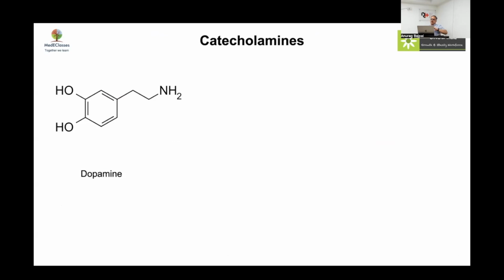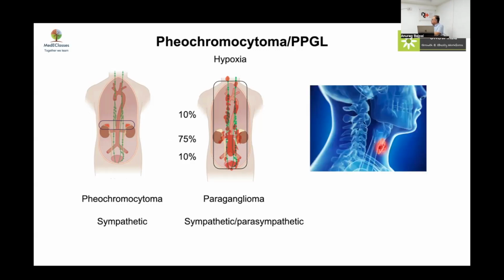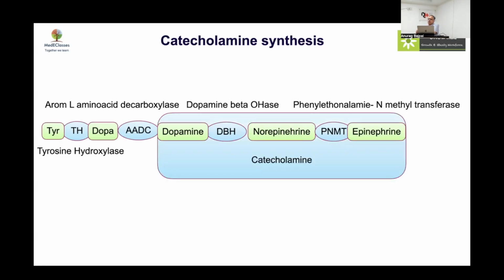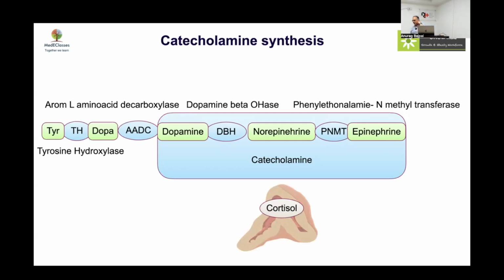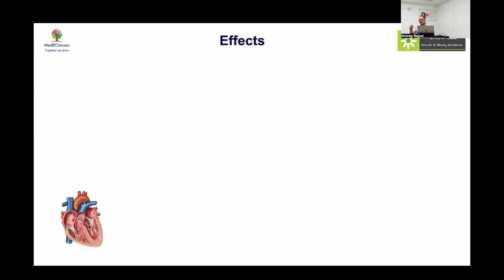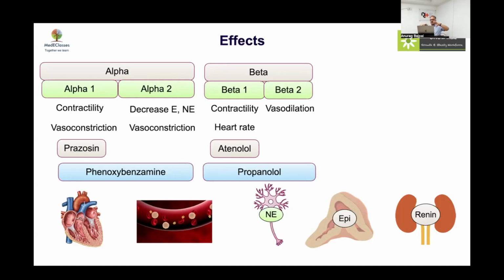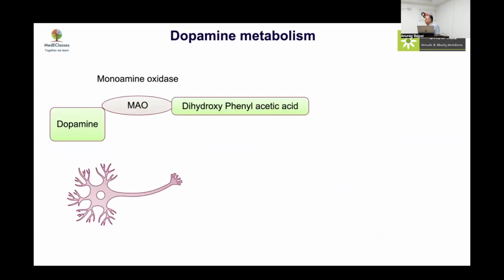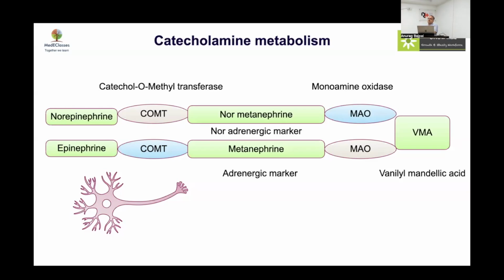5 Things You Must Understand About Catecholamine Physiology